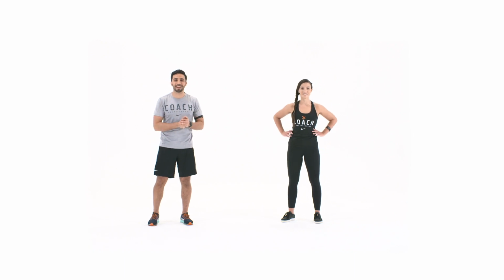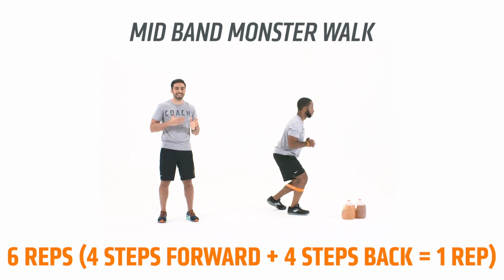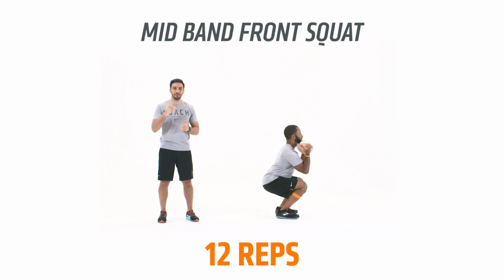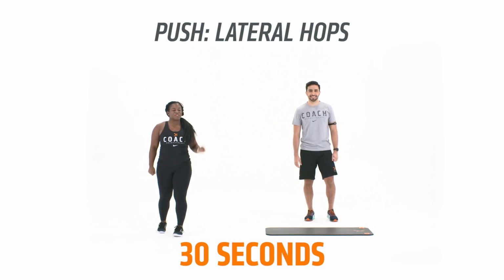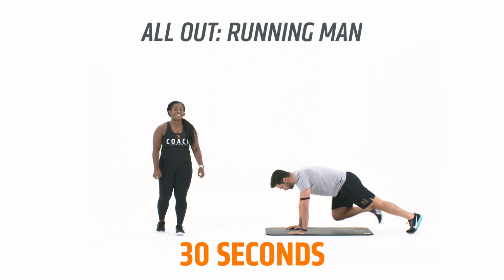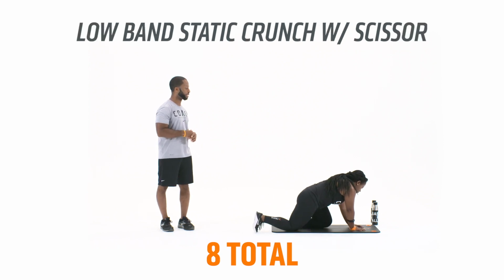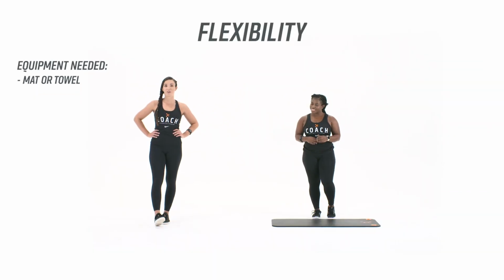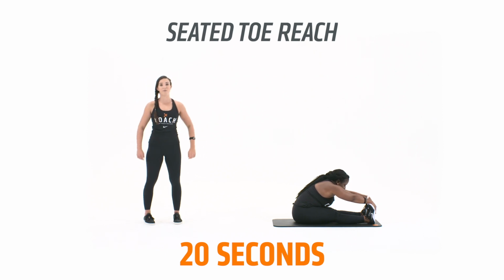08.20.20 At Home Workout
In this OrangetheoryAtHome, we’re hitting it all. Get ready for a total body experience that leaves no muscle behind. You can expect some cardio bursts, mini band action, and you guessed it — a heaping portion of Splat Points (as long as you wear your OTbeat™). By the way, have you checked to see if your studio is open? They’re only a phone call away.

Recommended equipment:
- Mat or towel
- 2 medium objects or weights
- 2 heavy objects or weights
- Mini band
- Sturdy chair, couch, or stool